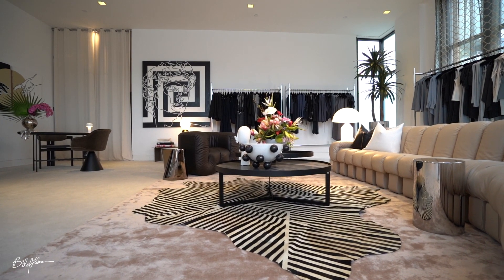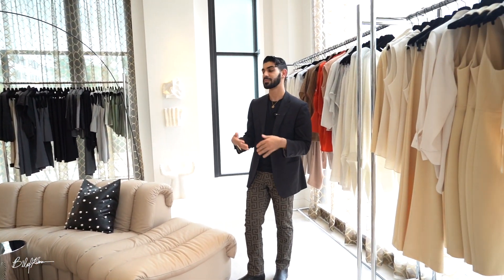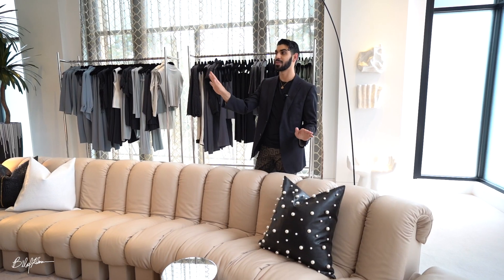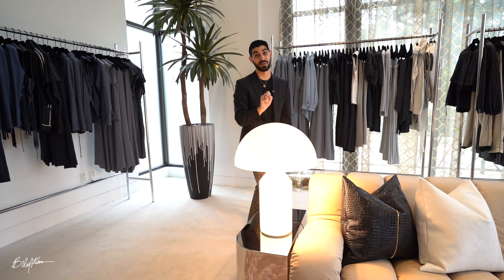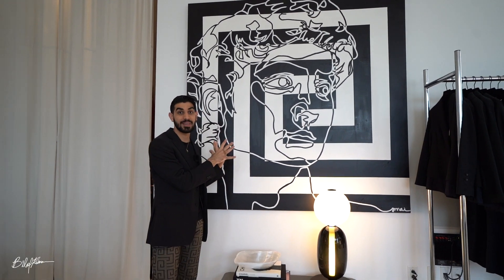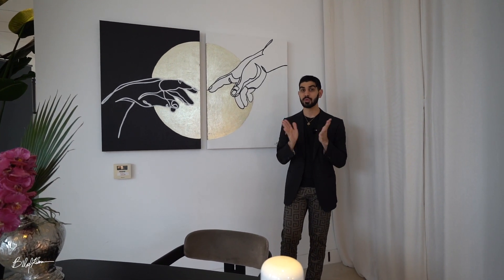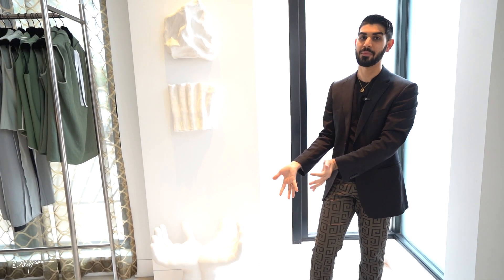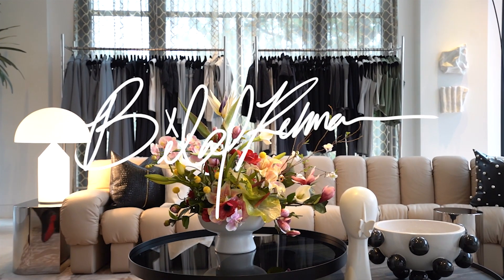Luxury Retail Store Project Reveal - Tootsies | Bilal Rehman Studio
Bilal Rehman Studio was given the honor of designing the exclusive Tootsies salon showroom to feature Carolina Zmarlak's new collection in UNDER 10 days and without seeing the collection prior to designing. This project has definitely earned its place as one of my favorites as the deadline was harsh and truly pushed myself and the studio as hard as it could. Somehow, everything pulled together and it looks f**king fabulous.

Inspired by the edgy charm of New York lofts and the intimate allure of a woman's dressing suite, this room has been flawlessly designed to strike the perfect balance between soft, soothing tones and rough textured elements. It's a seamless fusion of gritty sophistication and feminine elegance.

Thank you to CAMStudio for providing furniture for the design
ARTISTS:
I am so thankful to be able to share this opportunity with you all and I am dying to house all of your special talent within Bilal Rehman Studio & Gallery, so let's make it happen!